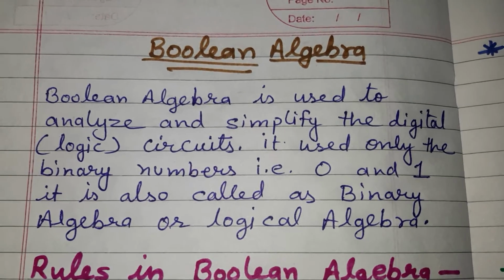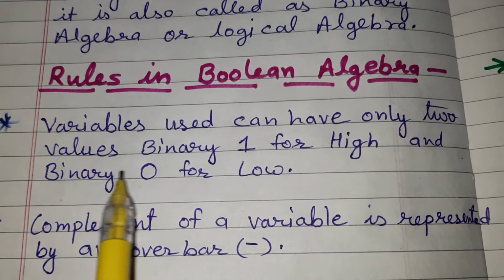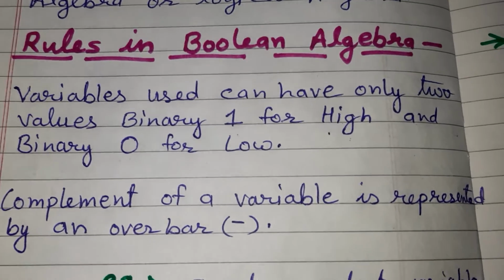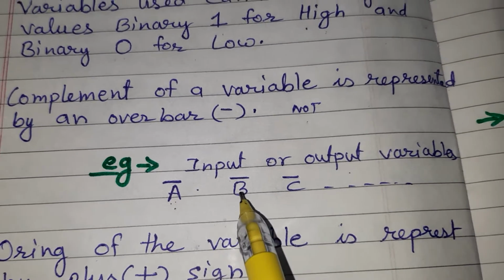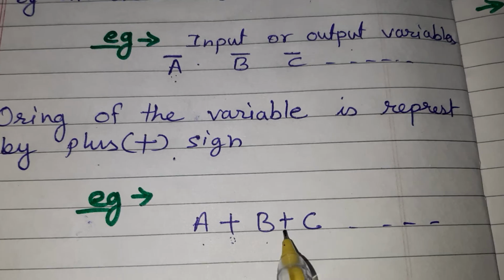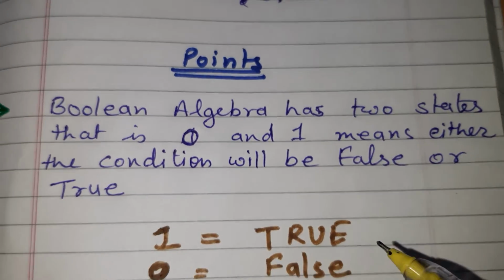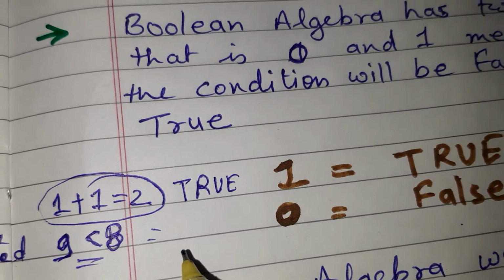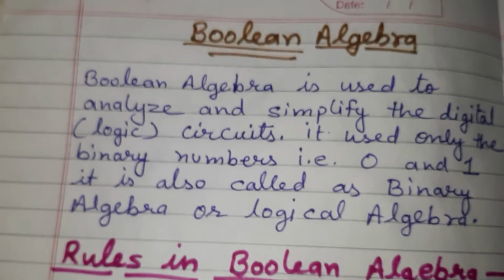Boolean algebra part-1